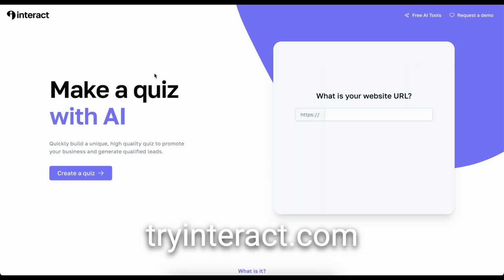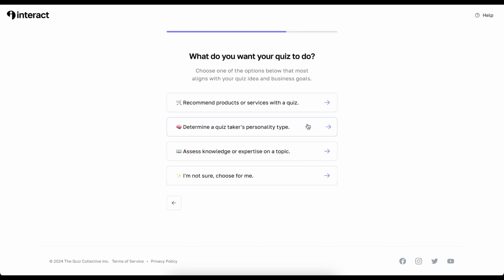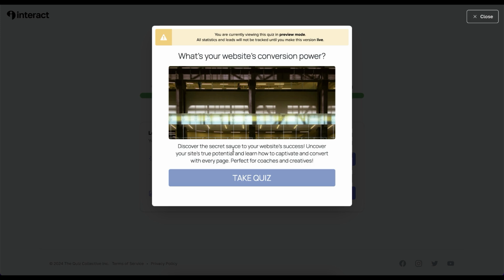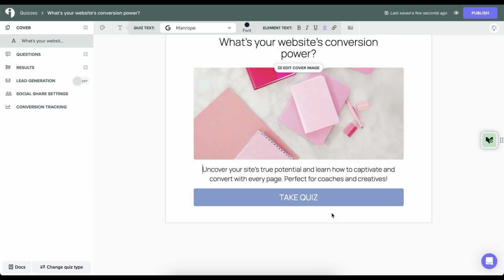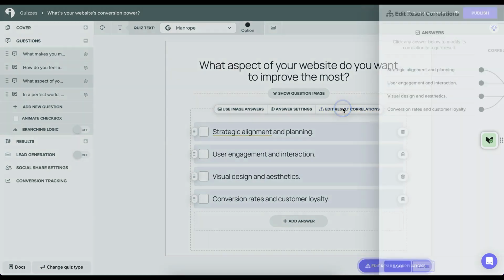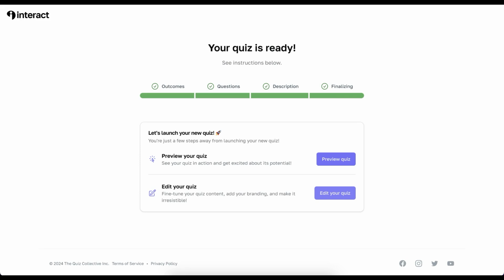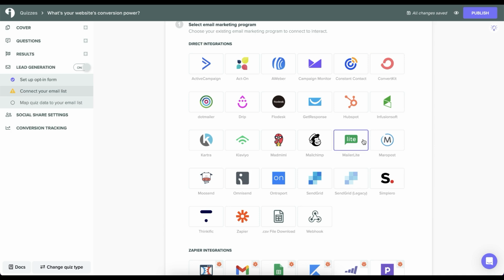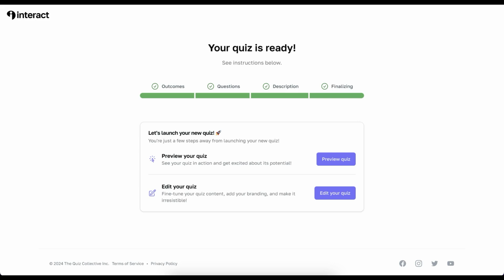How it use Interact to create a quiz in MINUTES with their AI quiz creator!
Ready to transform cold traffic into warm leads with a quiz that does the heavy lifting for you?

I'm showing you exactly how to create a converting quiz using Interact's AI quiz creator!

Perfect for you if:
• You're a coach or creative who wants to grow your email list on autopilot
• You need an easier way to qualify leads (without spending hours on calls!)
• You want to guide your audience to the perfect offer for them

What we're covering:
• How to get started with Interact's AI quiz creator (it's surprisingly simple!)
• The exact steps to customize your quiz to match your brand
• My favorite tips for creating results that actually convert
• How to set up your integrations (so everything works seamlessly)
• Plus some advanced customization tricks I use with my own clients

🕐 Timeline:
00:00 Welcome! Here's what we're creating
00:57 Getting started with Interact AI
03:09 Making your quiz feel like YOU
06:04 Launch prep & final touches
08:59 Pro tips for better conversions
16:52 Setting up your integrations
21:25 Next steps for your quiz

Drop a comment and let me know if you create a quiz - I'd love to check it out!